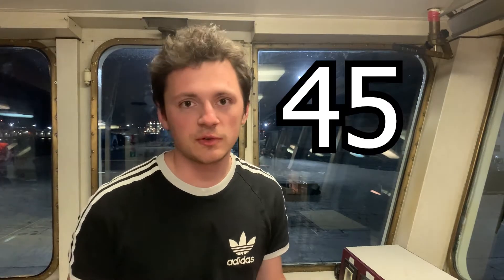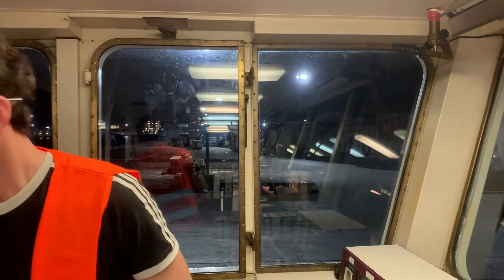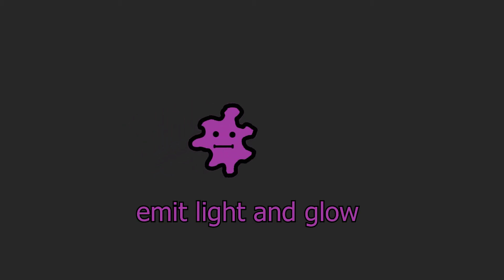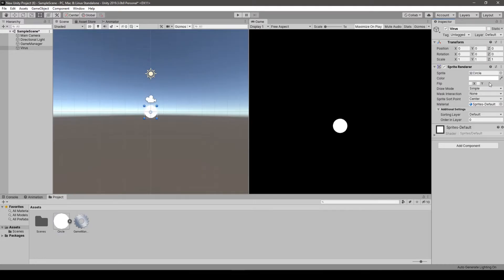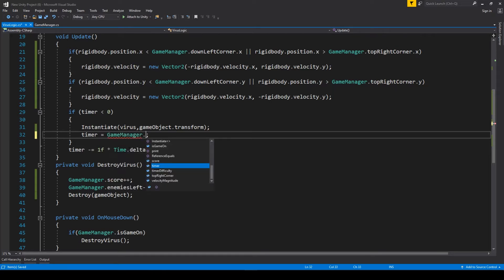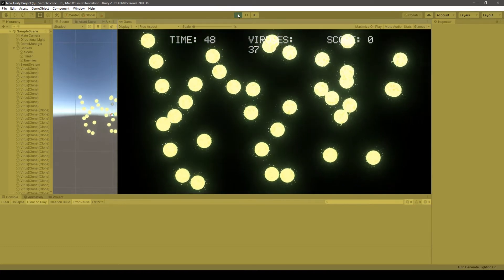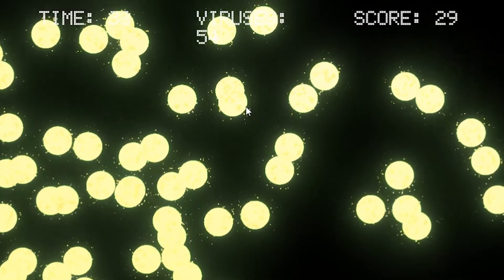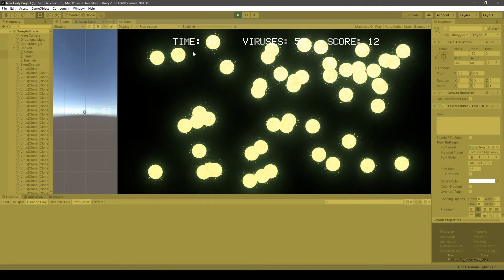I MADE A GAME IN 1 HOUR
How to make a game in less than one (1) hour? Watch the video to find out! The motivation was the quarantine period when you are not allowed to leave so I wanted to make it a coronavirus challenge (sort of). I hope you like it!